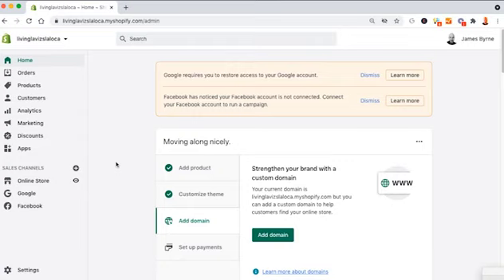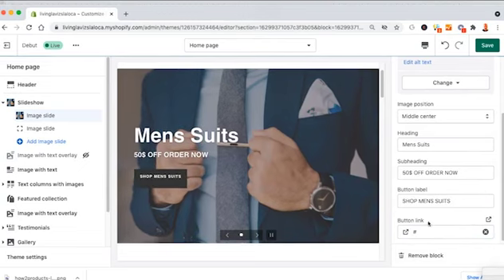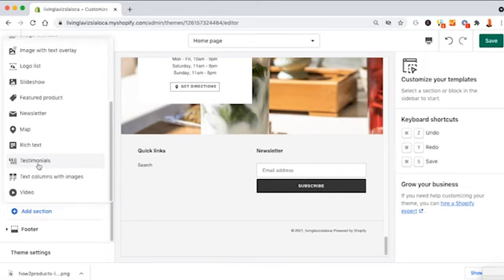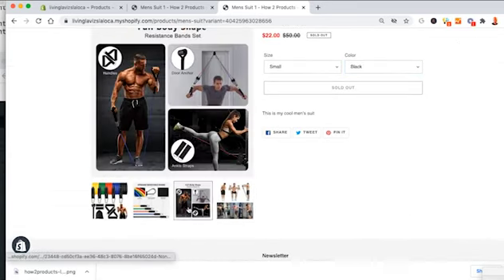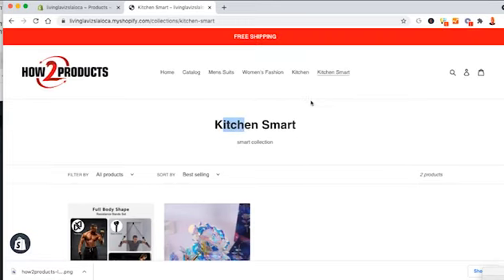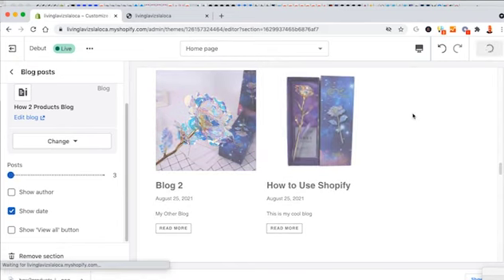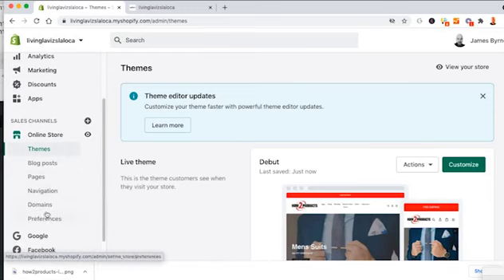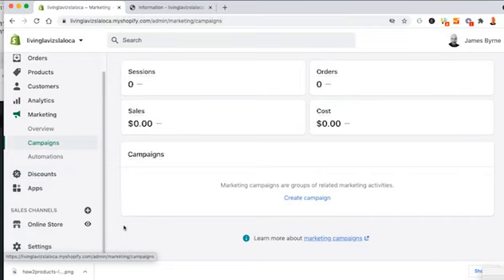How to Customize the Debut Theme for Shopify Part 2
Shopify Expert in San Diego - James Byrne, Information Architect, After Dark Grafx

DEBUT THEME PART 2 of 2
In this video I'm gonna show you how to CUSTOMIZE the Debut Theme from Shopify. Shopify has just launched version 2.0 of their system. All Shopify stores will have to upgrade the existing stores typically by December of this year but there is always some leniency as a lot of store owners will need to time to do the upgrades because of the amount of apps and customizations in their store.

This video covers CUSTOMIZING the home page, creating new pages in Shopify, Create New Blogs in Shopify, Add a Product to Shopify, Add a Collection to Shopify, How To Use Manual Collections, How to Use Automated Collections, How To Add Shopify Navigation and more.

FREE 14 DAY SHOPIFY TRIAL - START HERE

I Use Quicktime Player To Record My Screencast Videos and edit them (its free) AND Adobe Premiere. I then use HANDBRAKE to compress my videos (ie: 12GB down to 94mb - pretty awesome)

After Dark Grafx  - Since 1992
James Byrne, Information Architect

Sites referenced in this video above text are strictly for entertainment purposes and for the use of this how to video, any references to Google or Google Services, Shopify or other companies are trademarked and owned by their respective companies.